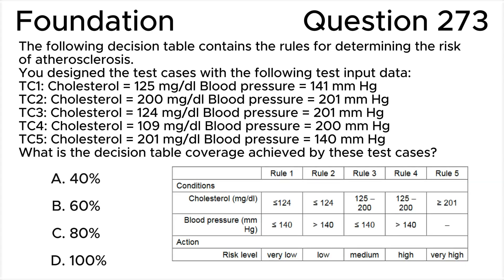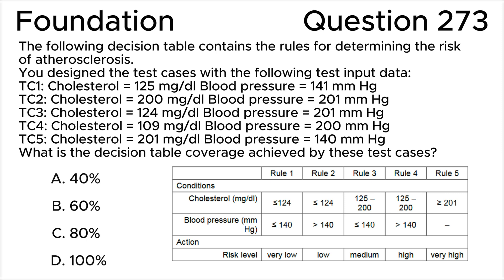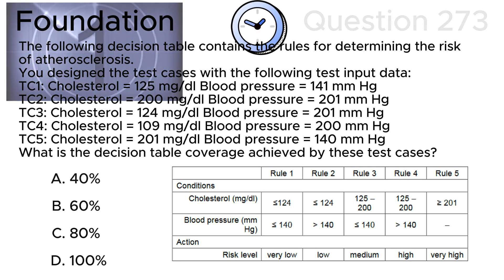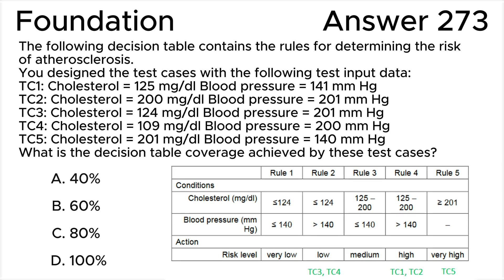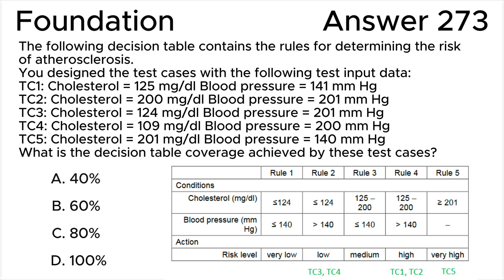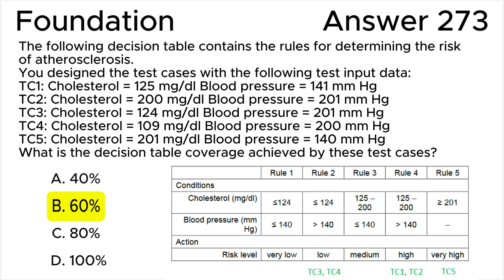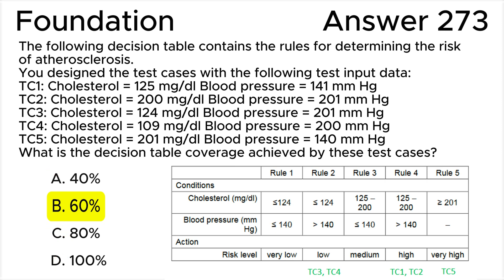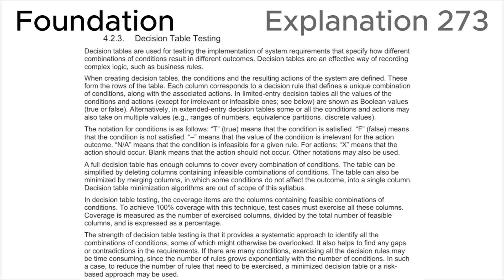ISTQB. Foundation level v.4.0 (2023). Question #273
ISTQB
Certified Tester Foundation Level v.4.0 (2023)
Question 273.
The following decision table contains the rules for determining the risk of atherosclerosis.
(See figure)
You designed the test cases with the following test input data:
TC1: Cholesterol = 125 mg/dl Blood pressure = 141 mm Hg
TC2: Cholesterol = 200 mg/dl Blood pressure = 201 mm Hg
TC3: Cholesterol = 124 mg/dl Blood pressure = 201 mm Hg
TC4: Cholesterol = 109 mg/dl Blood pressure = 200 mm Hg
TC5: Cholesterol = 201 mg/dl Blood pressure = 140 mm Hg
What is the decision table coverage achieved by these test cases?

00:00 Question.
02:43 Answer.
04:33 Explanation.

This question relates to topic in ISTQB Syllabus:
4.2. Black-Box Test Techniques
4.2.3. Decision Table Testing

Based on:
1. ISTQB CTFL Syllabus v.4.0